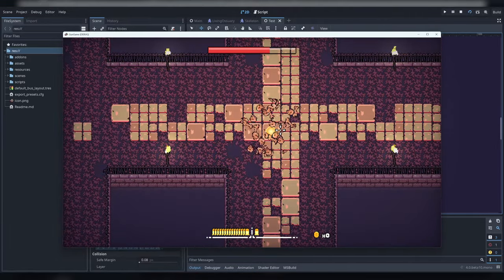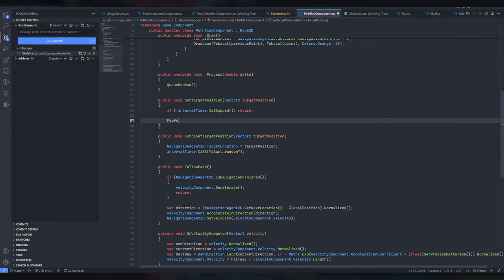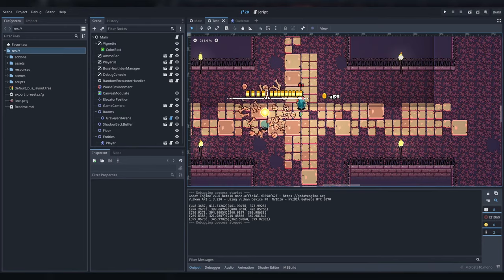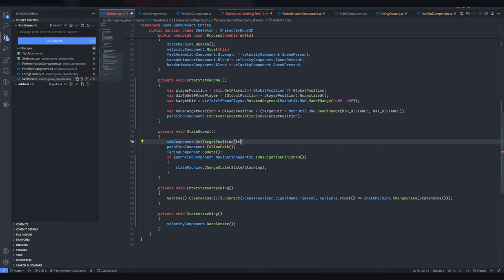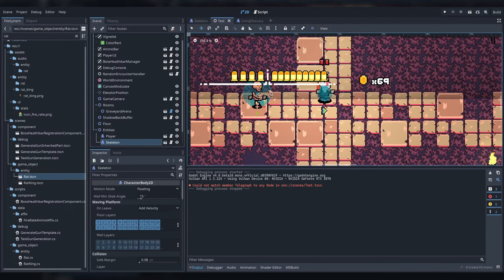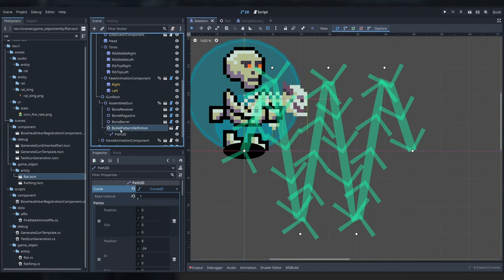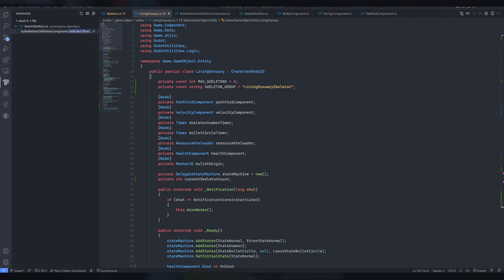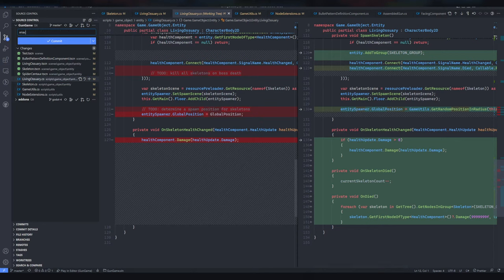Creating a Boss for My Roguelite Game LIVE! (Day 2)